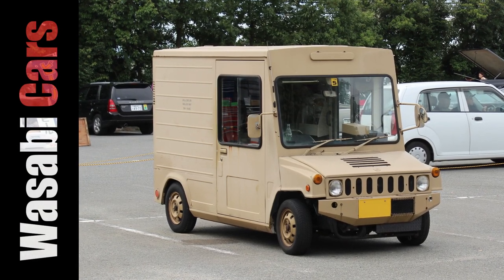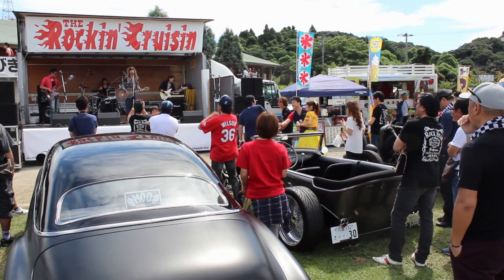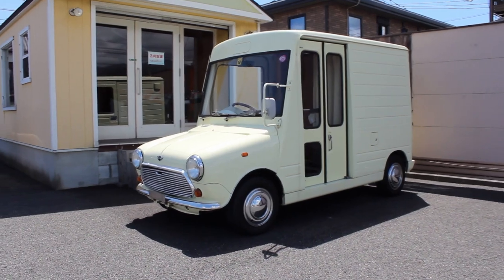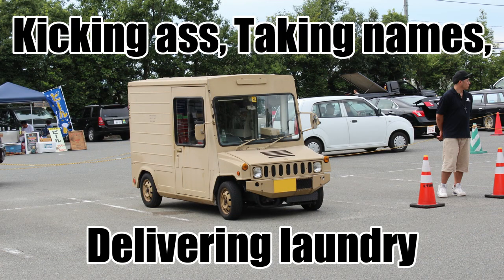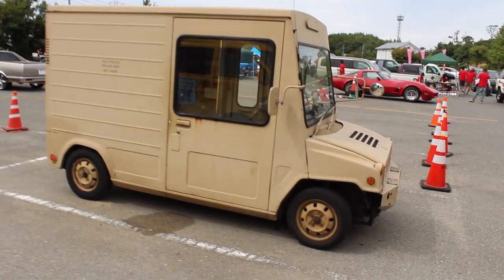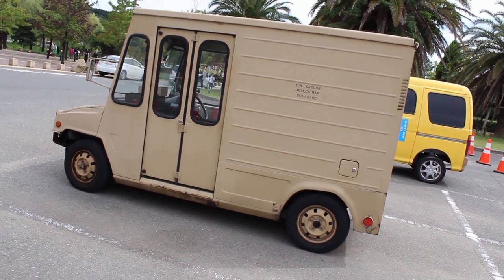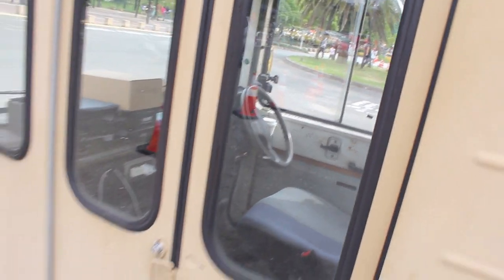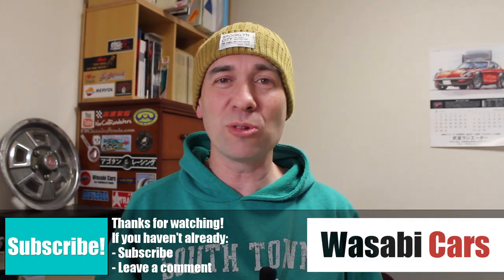War Wagon: Hummer Face/Mitsubishi Minica Walkthrough Body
Japan truly does have some very interesting enthusiast/tribute cars. This particular Minica Walkthrough has a remodeled  face based on the H1 Hummer and is attached to a body that REALLY DELIVERS, you know, stuff.